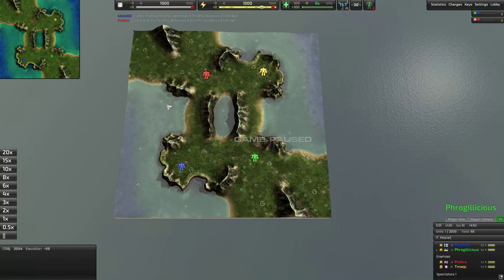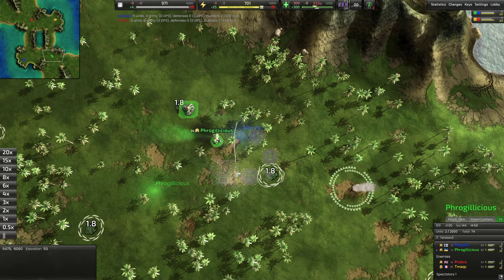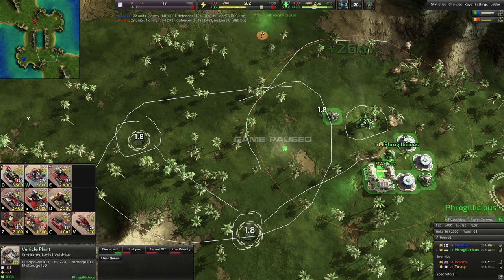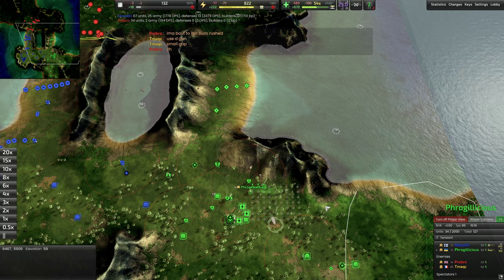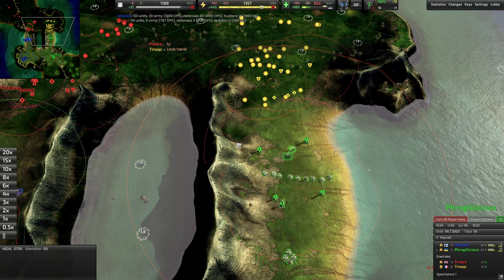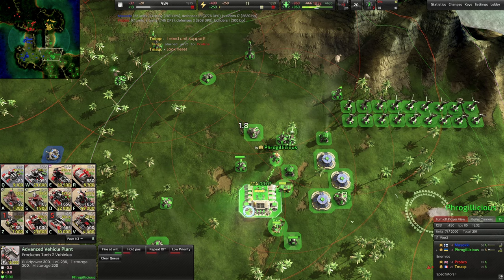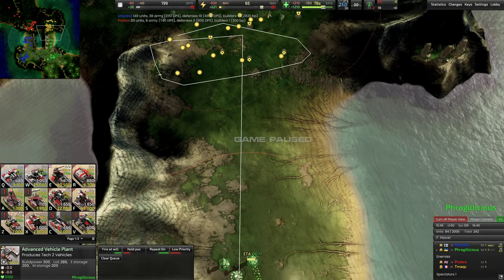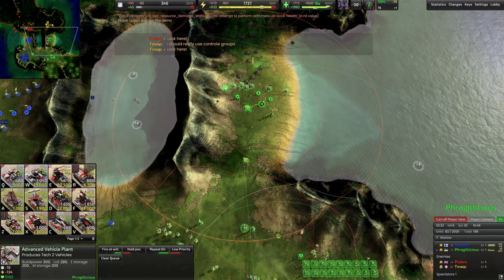How to Analyze a Map | Phrog Review | Tangerine | 2v2 | Beyond All Reason | Replay Analysis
In this video we cover a wide range of topics in depth including:

- Gathering information by being aggressive, as in poking at the player to determine what they have to make more informed decisions
- Notes about map layout and how it can affect your play
- T2 transitions
- Stationing units/defenses in natural choke points to secure your land

Detailed Replay Analysis: Phrogillicious
Beyond All Reason - 2v2 - Tangerine